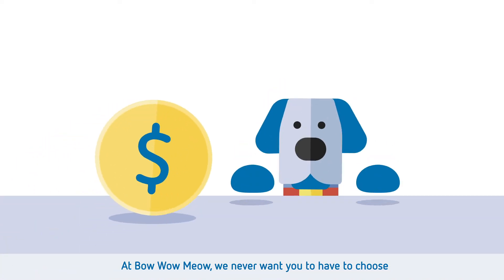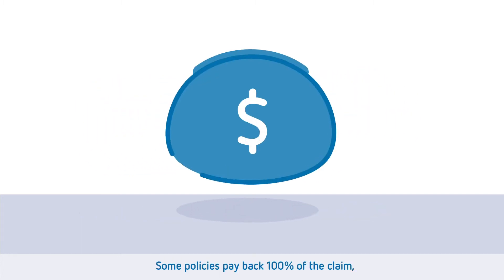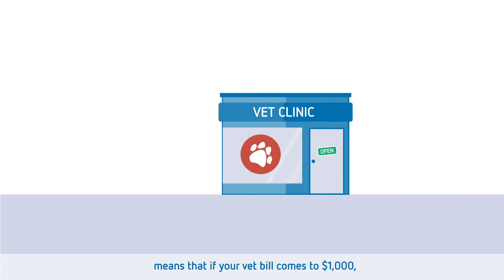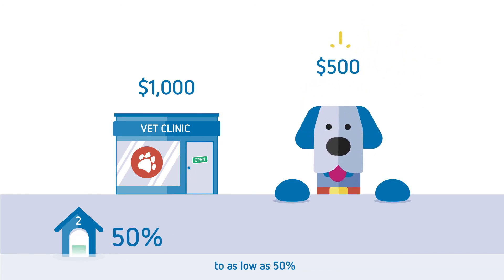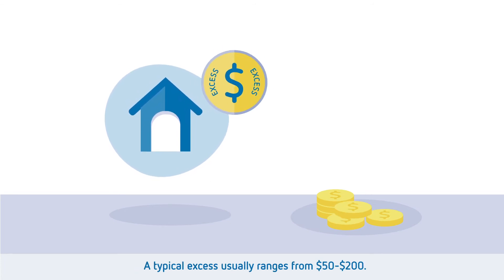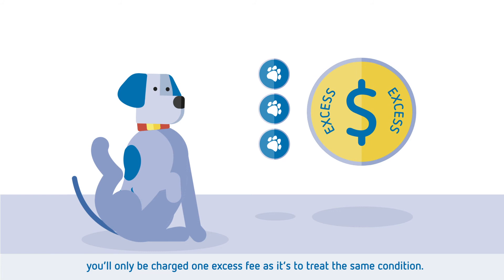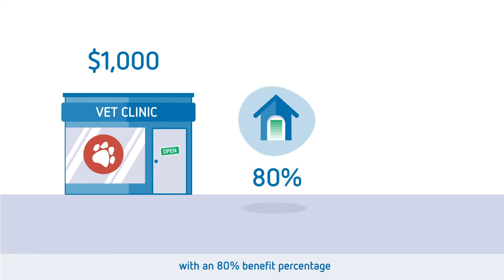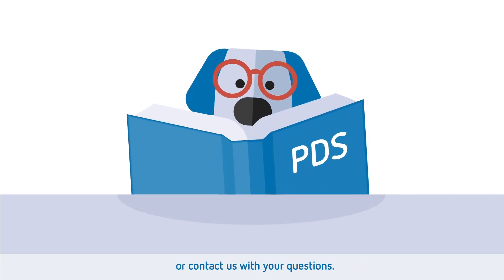How much will I get back from a pet insurance claim?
Join Charlie, the hero of our Bow Wow Meow video series, as he helps pet parents learn more about pet insurance. In this video we help you to understand how much you will get back from a pet insurance claim.

Terms, conditions, waiting periods, limits, sub-limits and exclusions apply. Bow Wow Meow Pet Insurance is issued by the insurer The Hollard Insurance Company Pty Ltd (ABN 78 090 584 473; AFSL 241436) (Hollard), promoted by Pet Tag Holdings Pty Ltd (ABN 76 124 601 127; AR no. 318913) (Pet Tag Holdings), arranged by One3Six Pty Ltd (ABN 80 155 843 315; AR no. 1264853) (One3Six) and arranged and administered by PetSure (Australia) Pty Ltd (ABN 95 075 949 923; AFSL 420183) (PetSure). Pet Tag Holdings and One3six are Authorised Representatives of PetSure.
Any advice provided is general only, has been prepared without taking in to account your objectives, financial situation or needs and may not be right for you. Consequently, before acting on this information, you should consider the appropriateness of this information having regard to your objectives, financial situation and needs. You should obtain and consider the Product Disclosure Statement (PDS in deciding whether to acquire or continue to hold, Bow Wow Meow Pet Insurance.